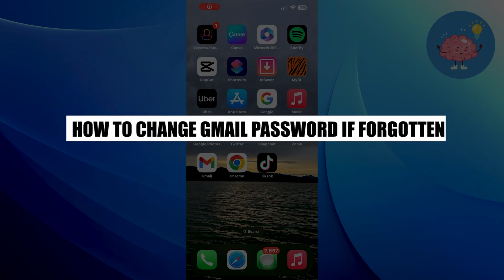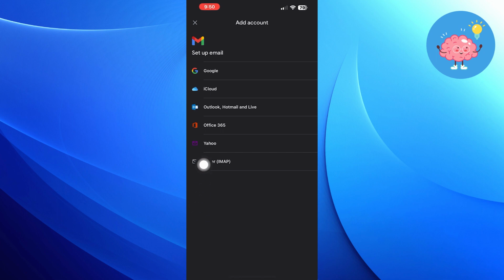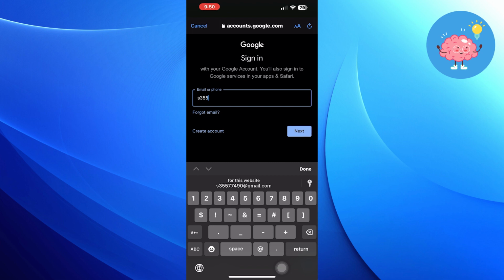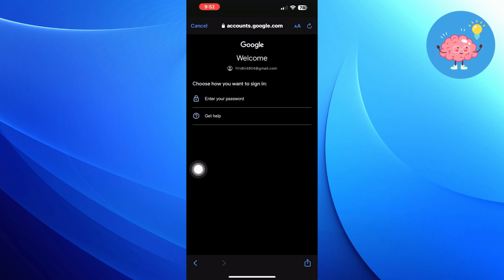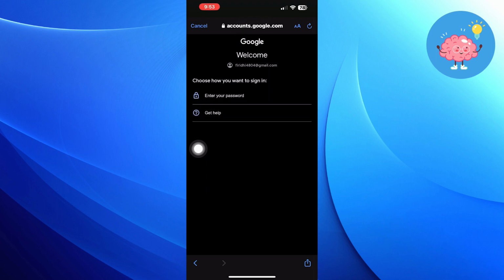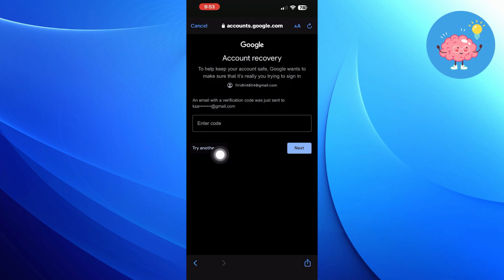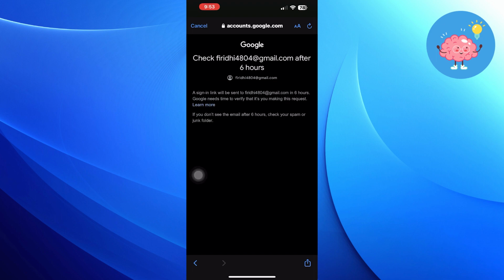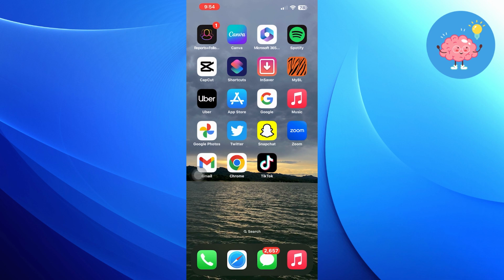How To Change Gmail Password If Forgotten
In this video, we will guide you through the process of resetting your forgotten Gmail password. Losing access to your Gmail account can be stressful, but our step-by-step guide will help you regain control and restore your account.